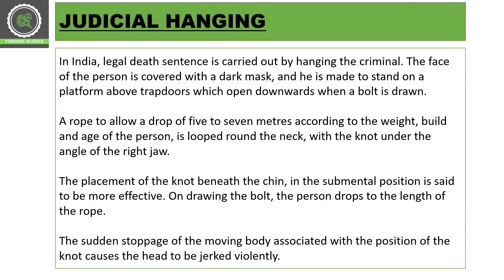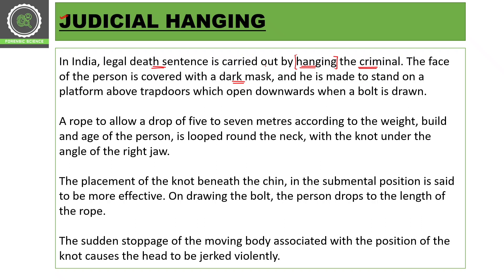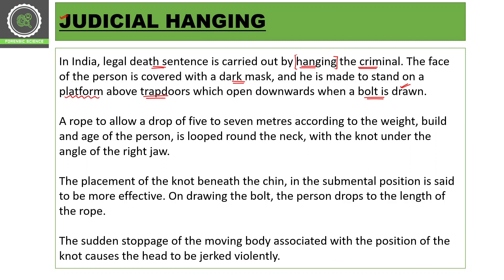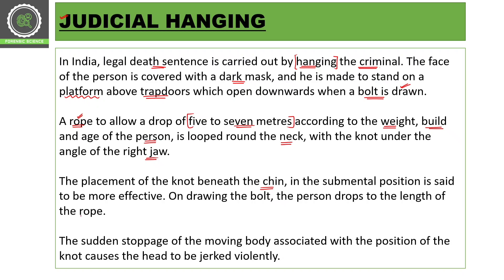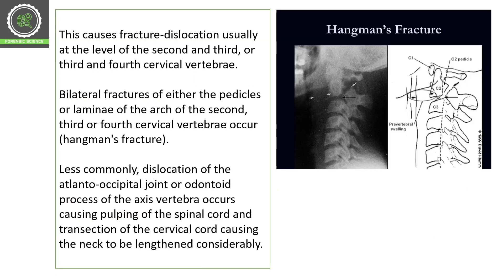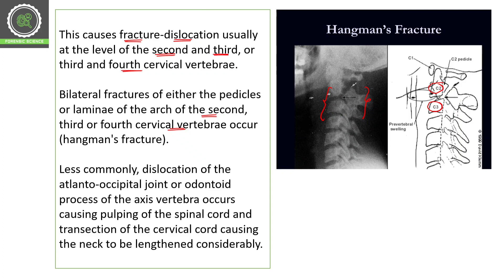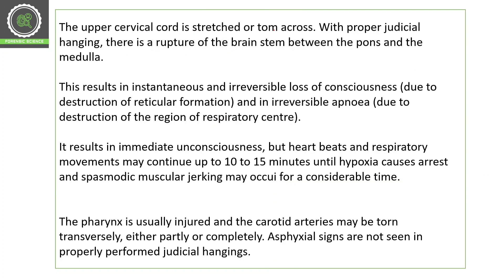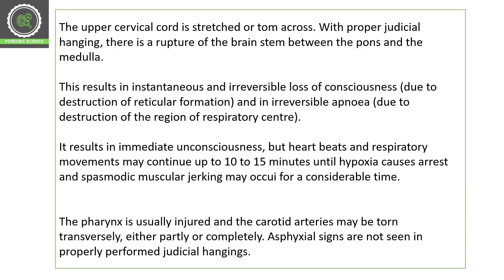Judicial Hanging || Forensic Medicine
Step 2 : Sign In with you mobile number in the app
Step3 : Go to Store option
Step 4 : Check out Amazing courses, and start your preparation.